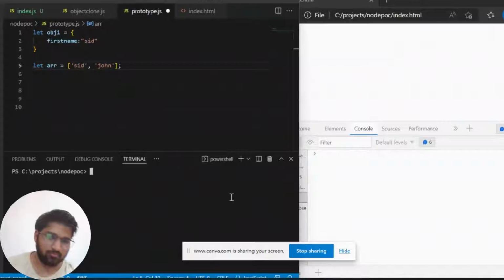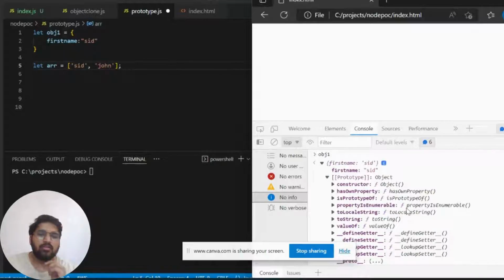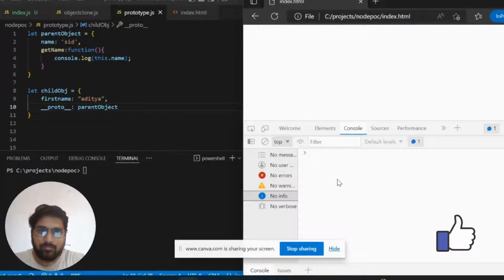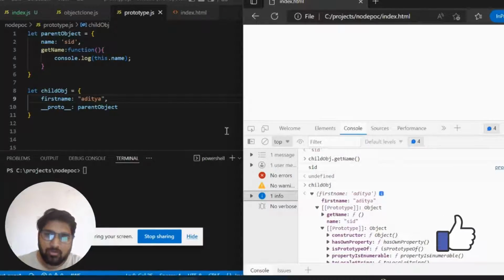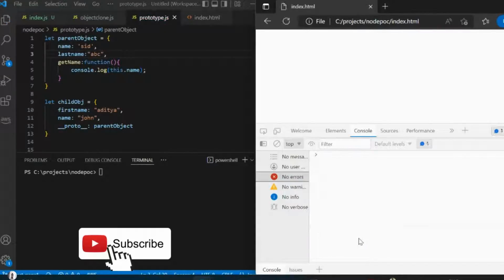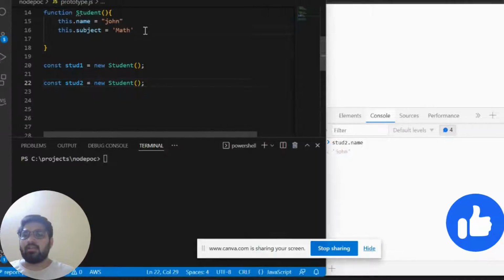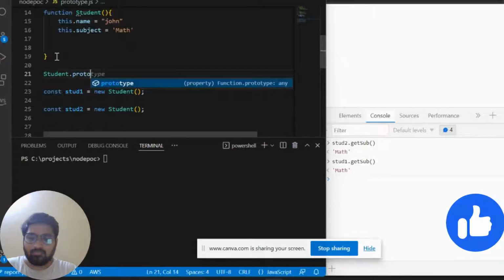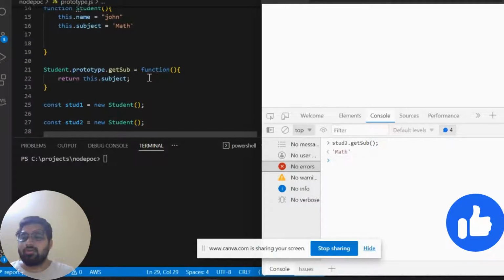WHAT IS PROTOTYPE? | PROTOTYPE USES | JS IMPORTANT TOPIC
This video talks about prototype basics and uses of prototype